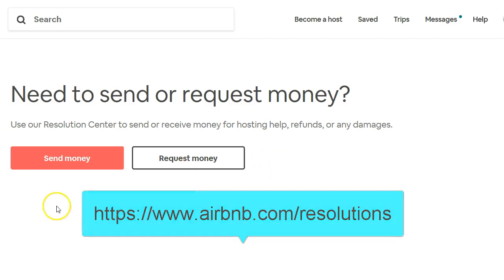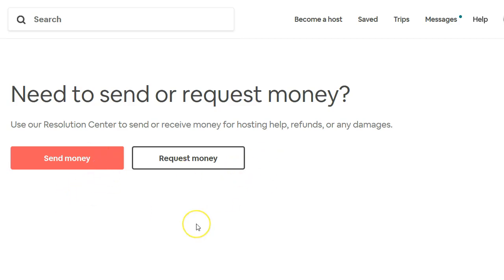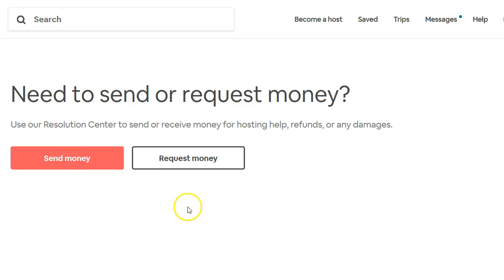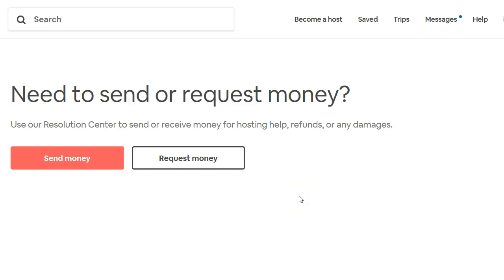Q&A #50 Airbnb Hosts - How to Send Refunds or Request More Money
Just a quick tutorial on How to send refunds or request Money as an Airbnb Host.